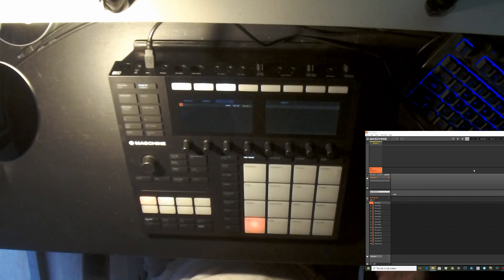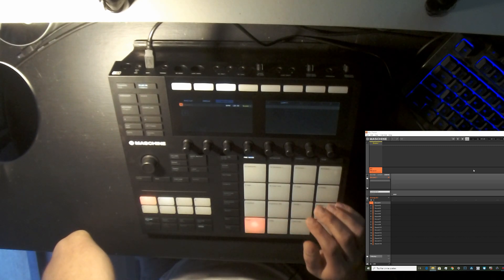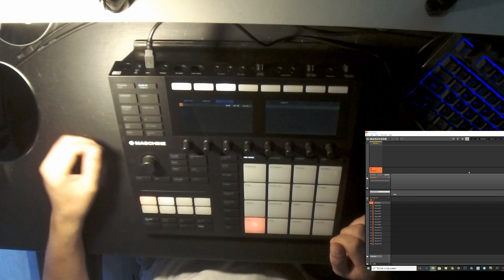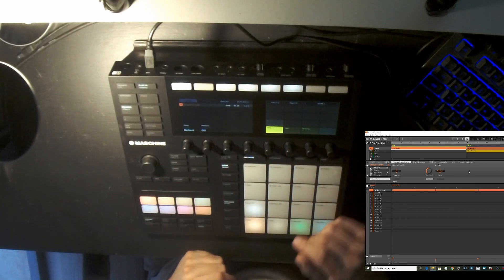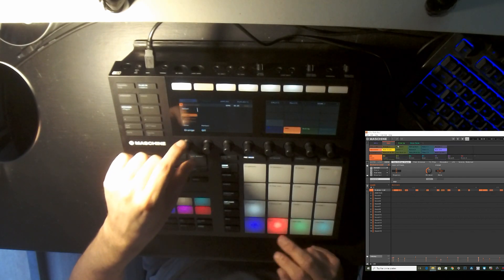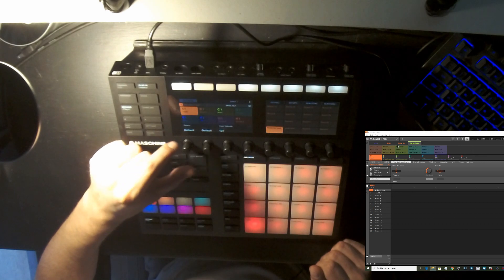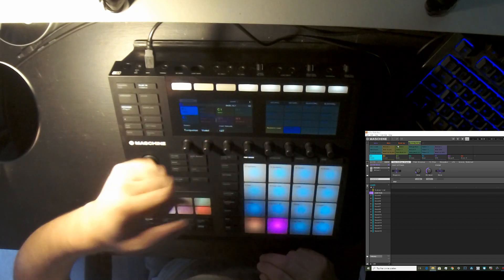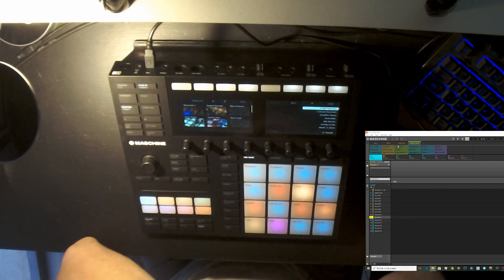Change Maschine sounds groups and scene color from the controller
Quick video how to change the colors from the controller Maschine MK3 2.8.6 software